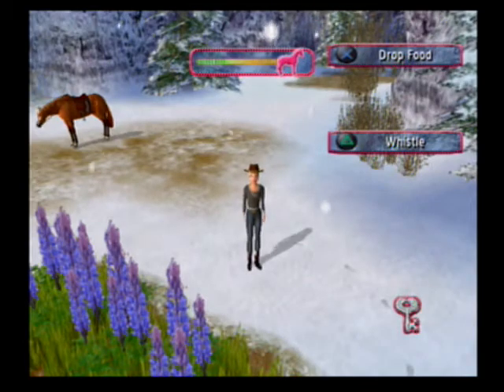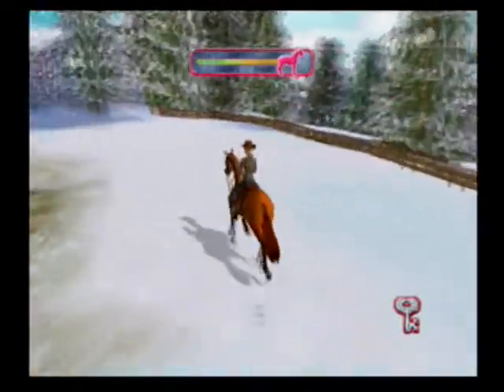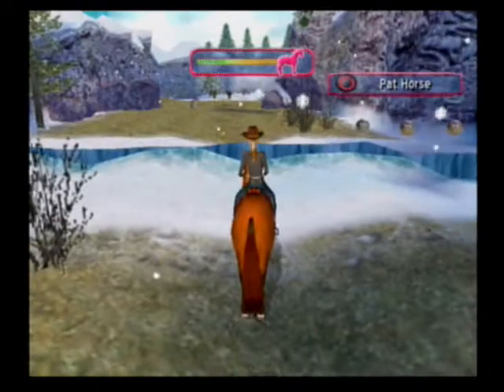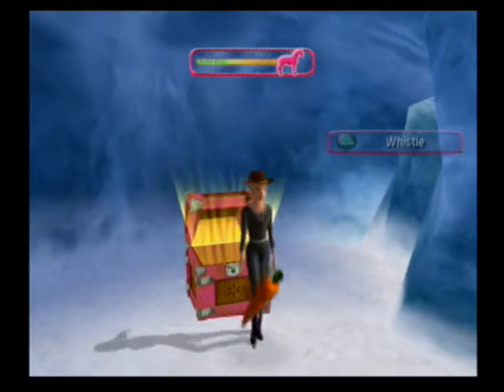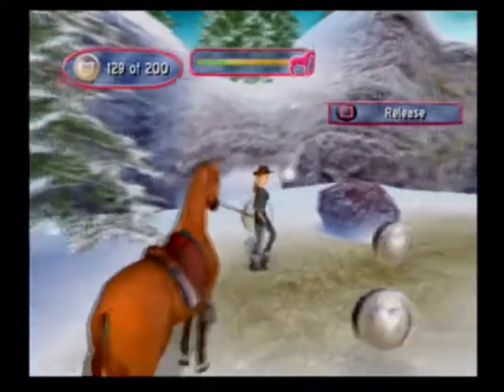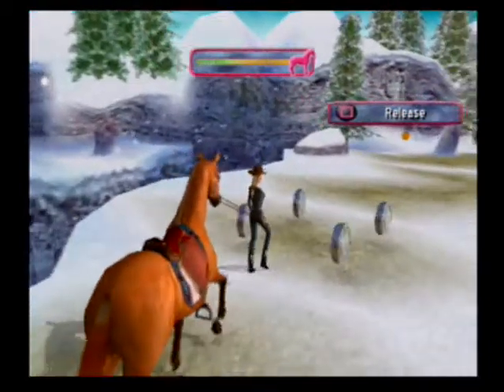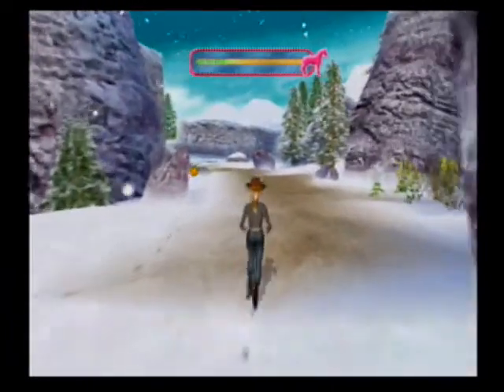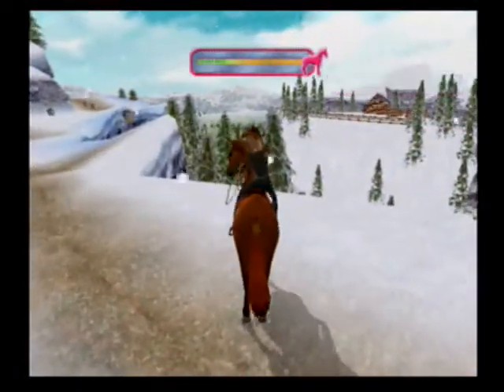Wild Horse Rescue ep19: Giant snowballs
We get some more of our collecting done.